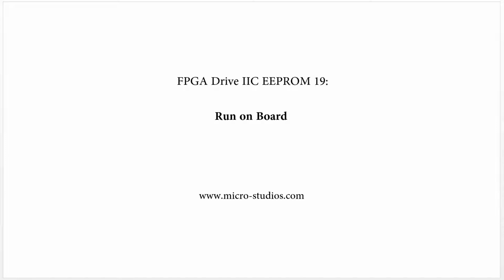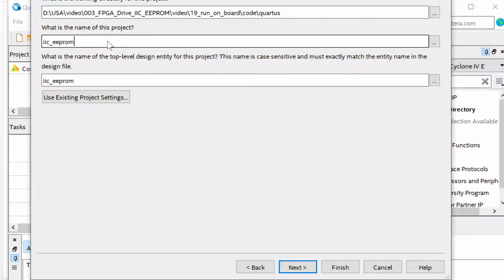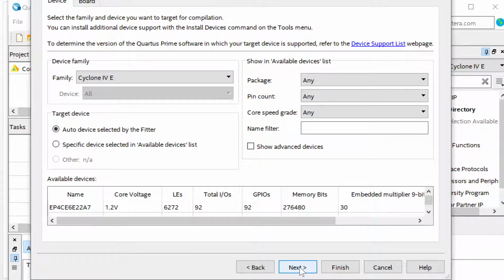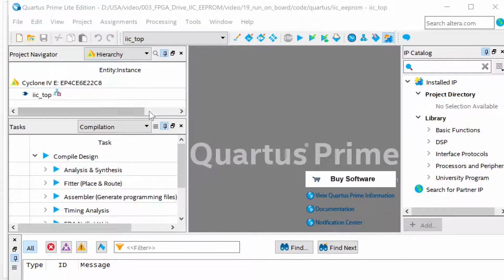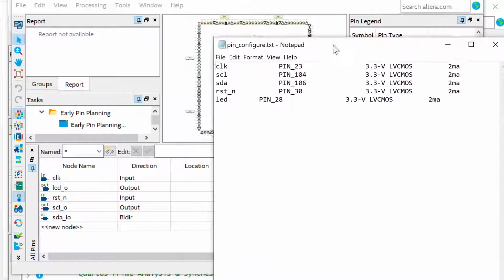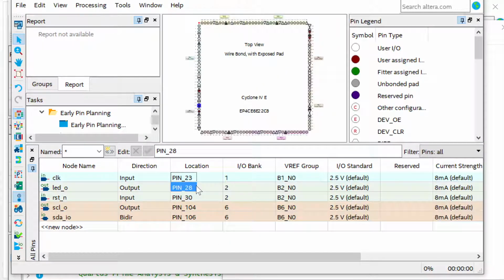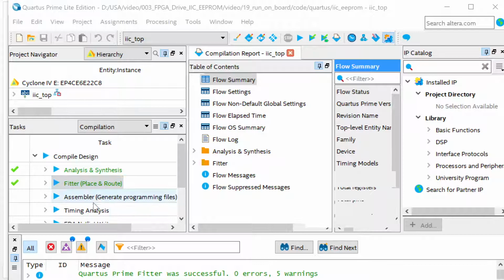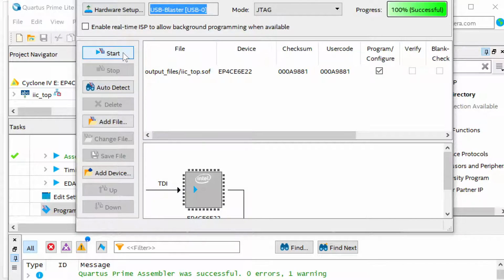FPGA Drive IIC EPROM 19: Run On Board